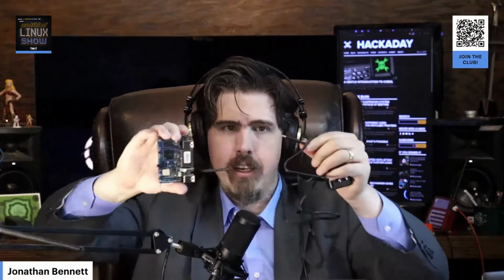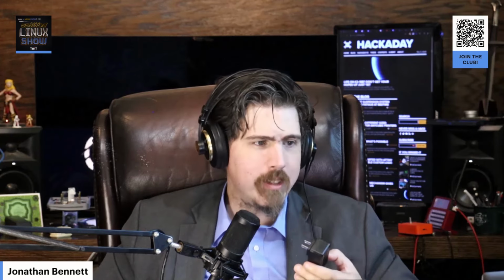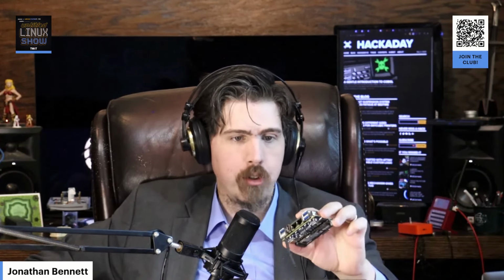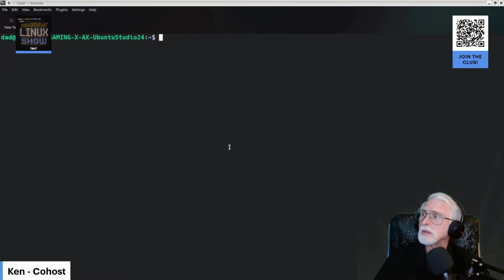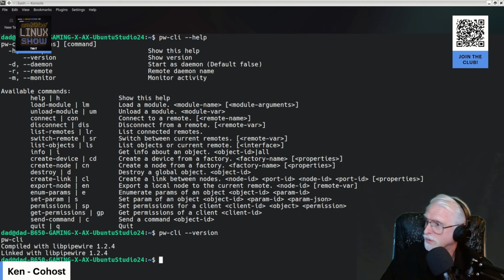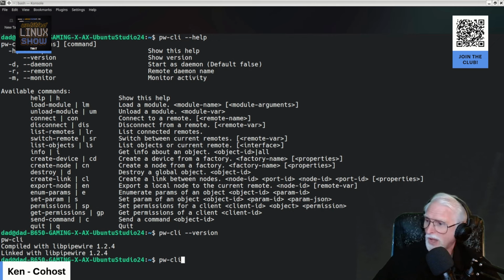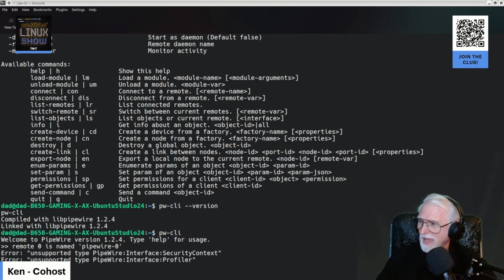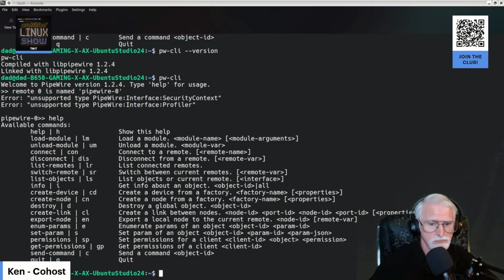That'll Bake Your Noodle - PewDiePIE, KDE Drops LTS, and the Open Source Lab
Jonathan reviews the OrangePI RV2, Windows runs Arch btw, and Nvidia is deprecating CUDA for some old video cards. PewDiePie made a Linux video, Proton 10 enters Beta, and OSU's Open Source Labs has a funding crunch. For command line tips, Ken starts a series on the pw-cli, Jeff has some ricing tips with eww, and Jonathan talks about Open Source character recognition with ocrmypdf and pdftotext. and enjoy!

Host: Jonathan Bennett
Co-Hosts: Ken McDonald and Jeff Massie
Untitled Linux Show episode 201